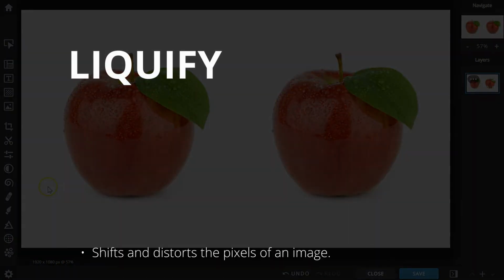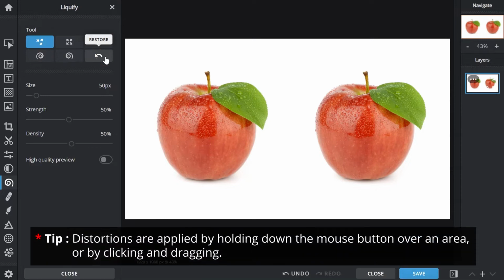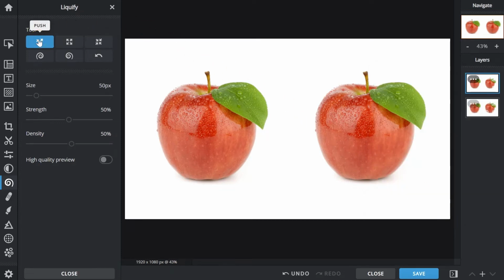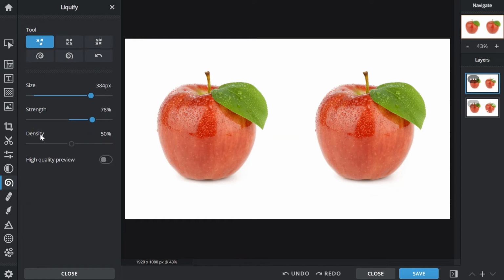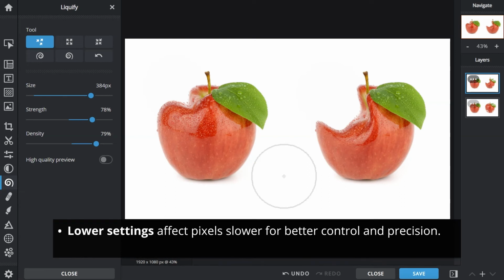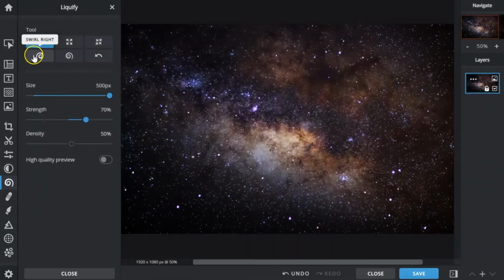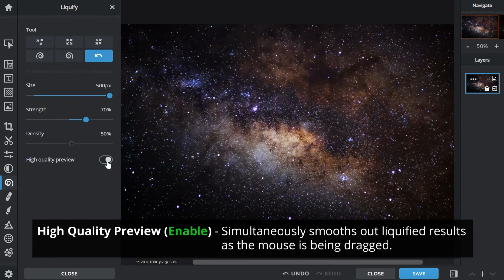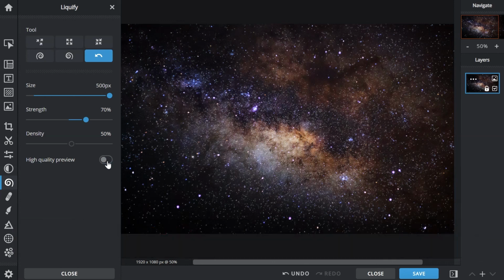Pixlr X - Liquify Tool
Pixlr X for beginners : How to use the Liquify Tool.

✨Works on all browsers + computers

To find out more and apply for our Pixlr for Education Program check out